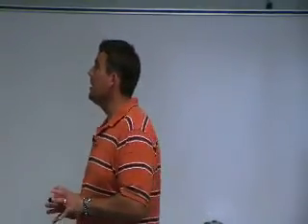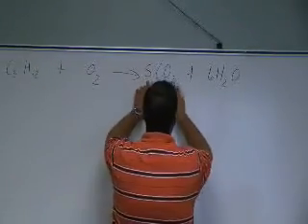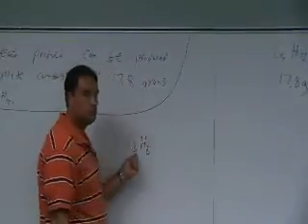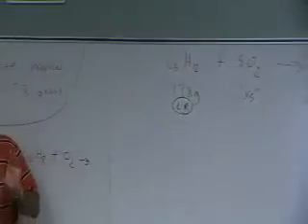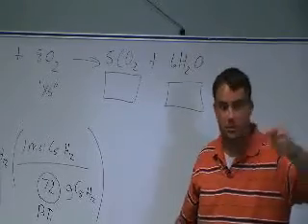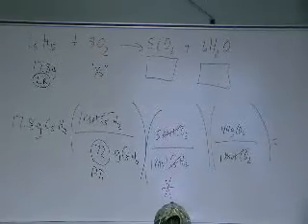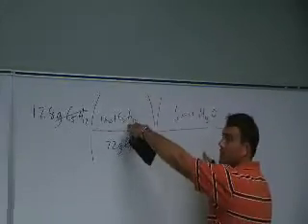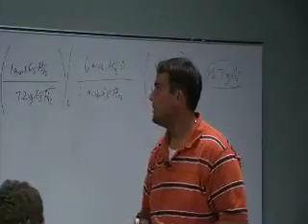FSCJ Chem 1025 Joe King Chapter 9 Part-1a of 4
Chem 1025 Chapter 9 Part-1a of 4